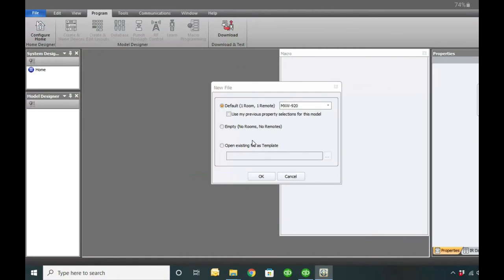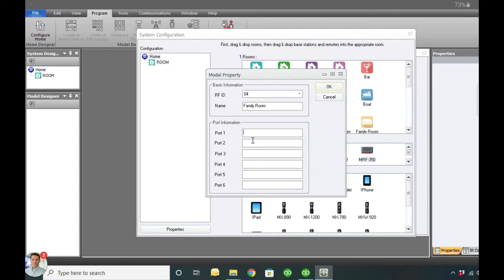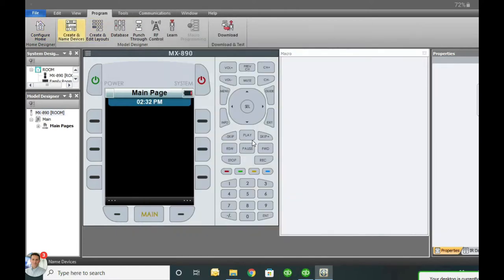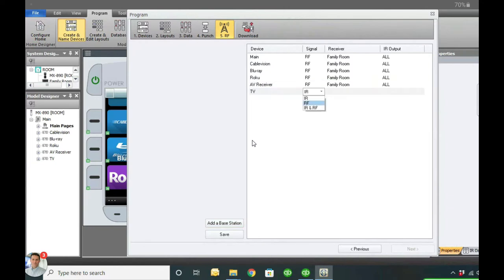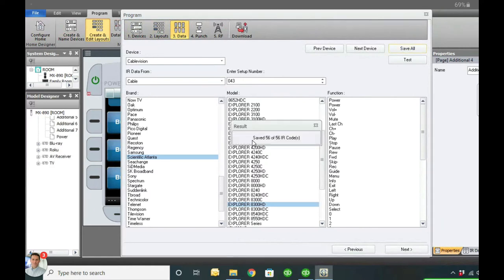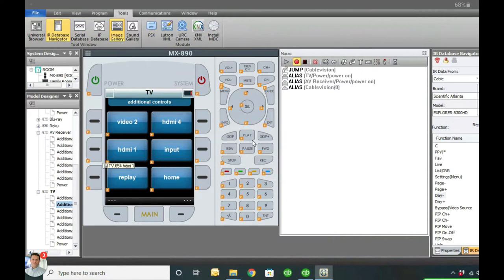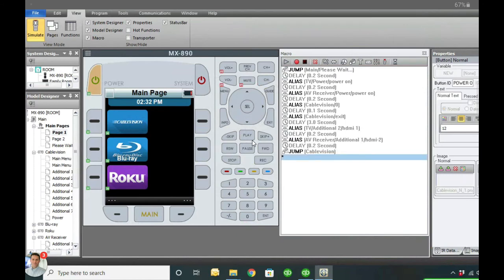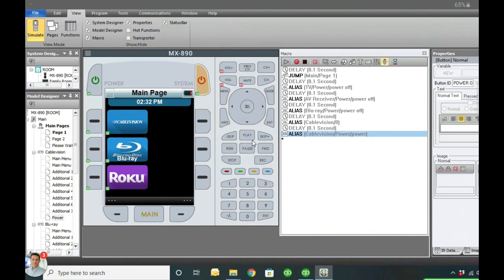URC Complete Control Remote Programming Tutorial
***I advise anyone with software to not update your software.  There is a rather lengthy thread on this topic on RemoteCentral.com regarding URC's recent policy change to require a login for the programming software.  URC was always a dealer only product but have flipped back and forth on letting the DIY market obtain software.  It's controversial for sure and I do not agree with their choices, being a dealer and all.  Please look through this thread for instructions on how to avoid having your software update:

We go over a complete programming of a URC Universal Remote Control for a standard home entertainment system.  This tutorial will walk you through the entire process.  It fast paced but will take a little over an hour to complete.  Once complete you should be able to fully program a system.